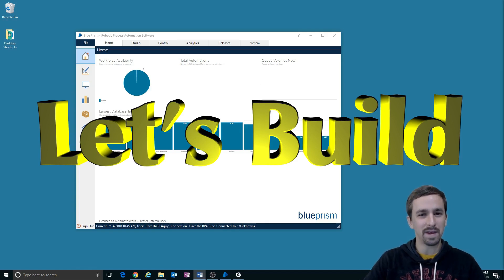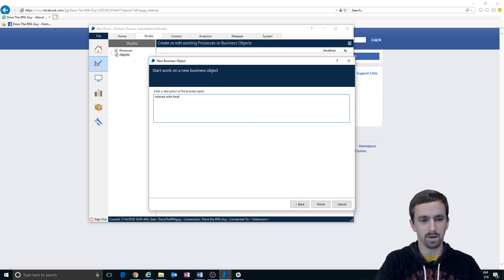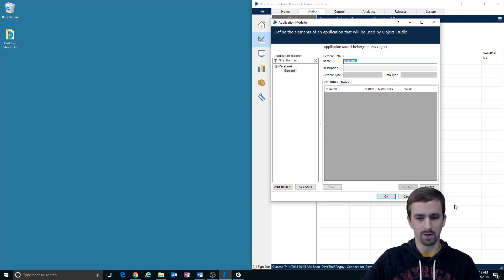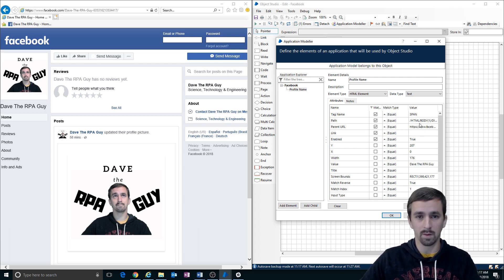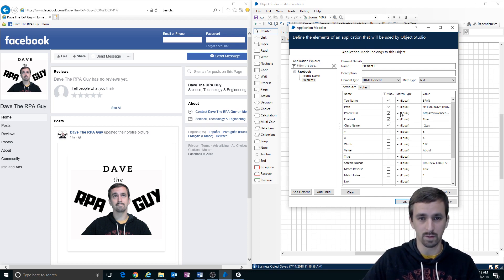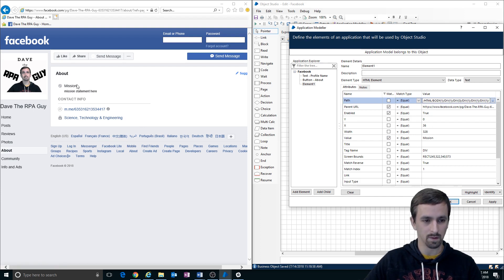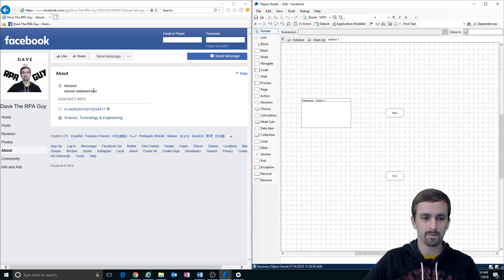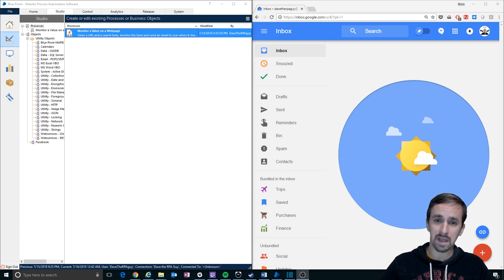Blue Prism | Let's Build | Monitor a Value | Part 2 - Application Modeller Elements for Facebook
Part 2 of the Let's Build series 'Monitor a Value'.

In this video, I set up 4 elements in Application Modeller that we'll need to interact with Facebook.

This is still part of iteration 1, so Application Modeller will not be dynamic and will only work with Facebook. Eventually, we'll want to set it up so that it's dynamic and can work with any URL we give it.